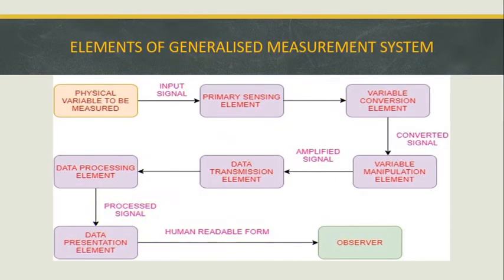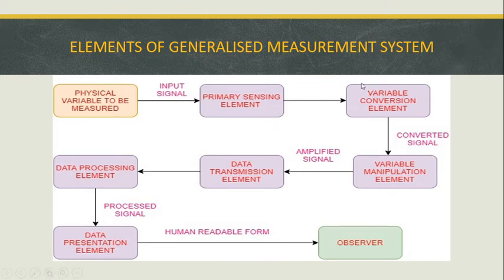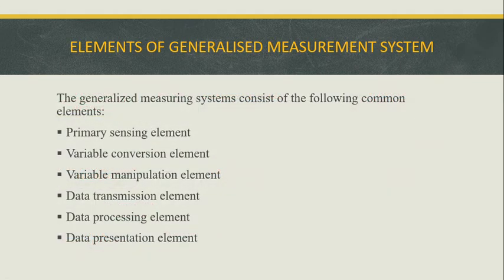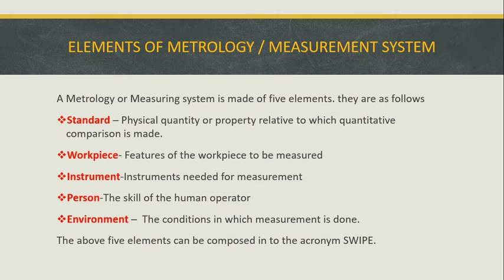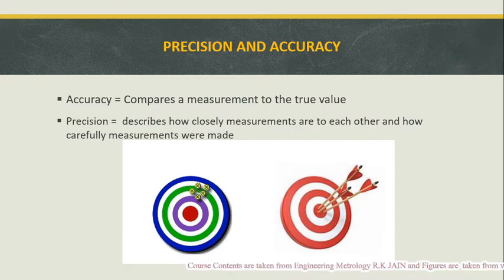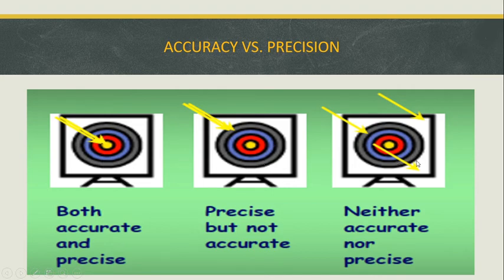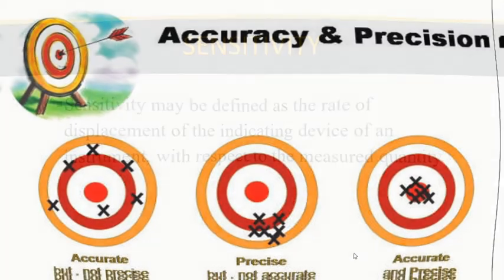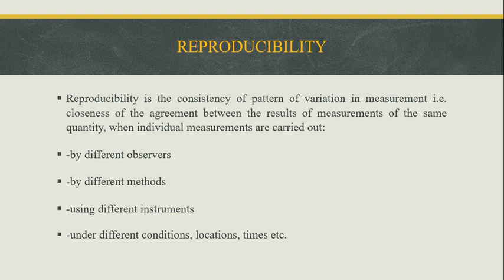ME 8501 METROLOGY & MEASUREMENTS UNIT I PART 2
GENERALIZED MEASUREMENT SYSTEMS, SWIPE, ACCURACY AND PRECISION, SENSITIVITY ,REPRODUCIBILITY, REPEATABILITY